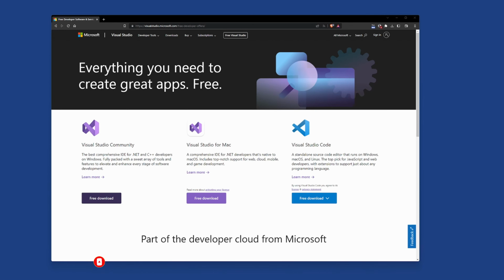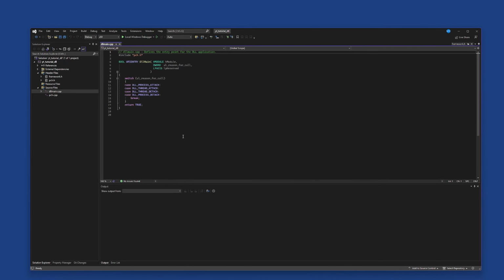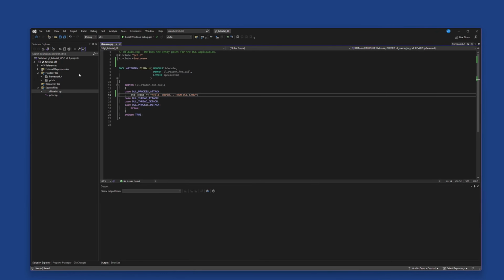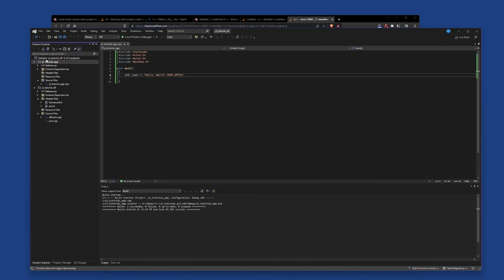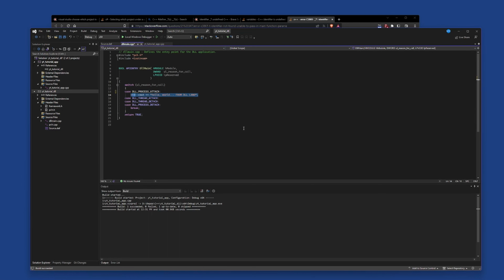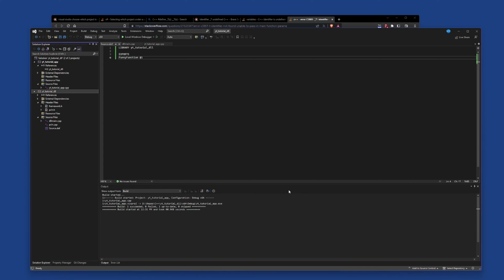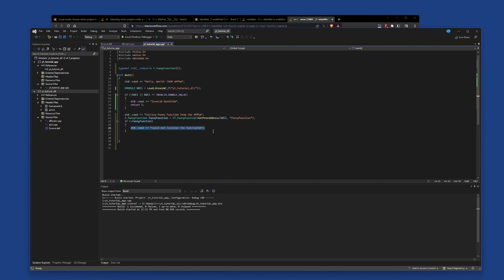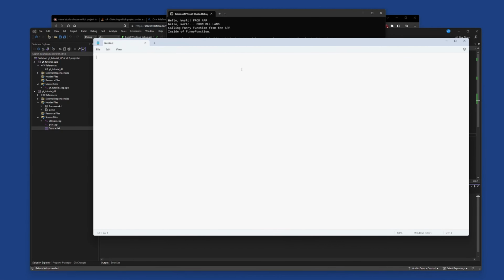Mastering DLL Injection in C++ | Part 1: Getting Started with DLL's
Inject your own code into a running Windows process. From scratch, in C++.

Part 1 builds the foundation: setting up Visual Studio, writing a barebones DLL, building an injector that loads it, exporting functions, and calling them from the injector. By the end you'll have a working DLL that launches Notepad from inside another process.

Why DLLs instead of just an EXE? That's the first thing we cover — it's the reason injection works at all.

This is the technique behind game trainers, mods, and most Windows malware. Learn it on processes you own.

Chapters:
0:00 Intro
0:31 Visual Studio
1:55 Project Creation
3:32 Starting the DLL
8:05 Starting the Injector
11:29 Integrating Injector and DLL
16:43 Exporting DLL Functions
18:45 Calling Exported Functions from Injector
24:16 System Calls from DLL function
25:46 Part 2 Teaser & Outro

DLL Injection Series:
▶ Part 1 (this video): Getting Started with DLLs

Build errors? Comment with your Visual Studio version and the exact error.